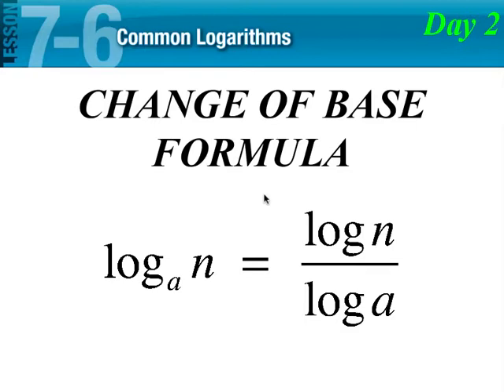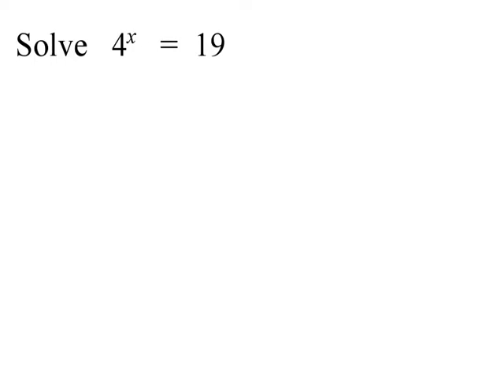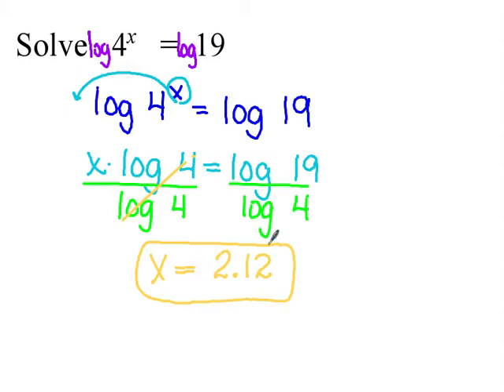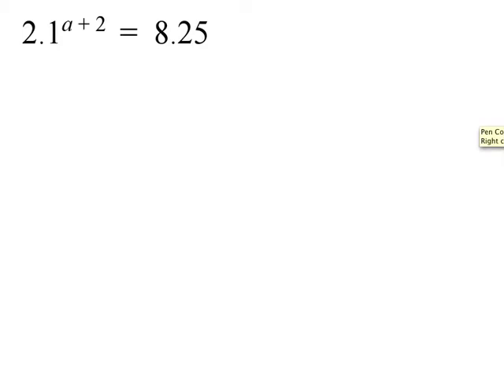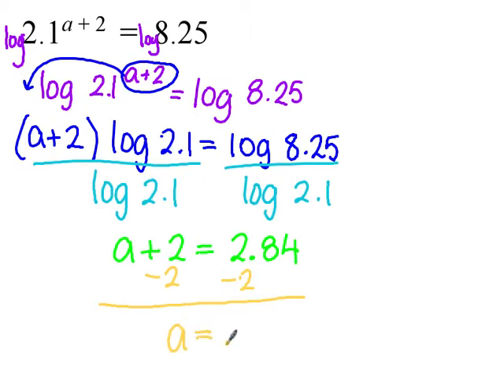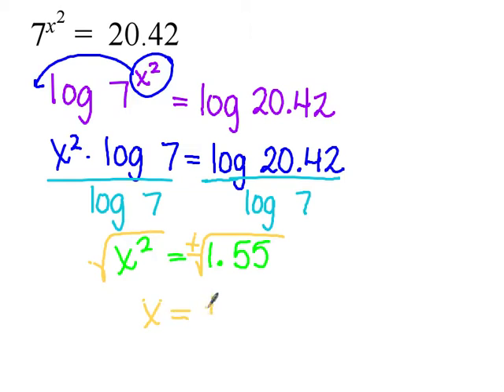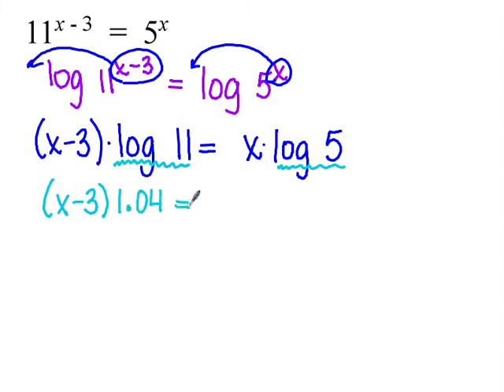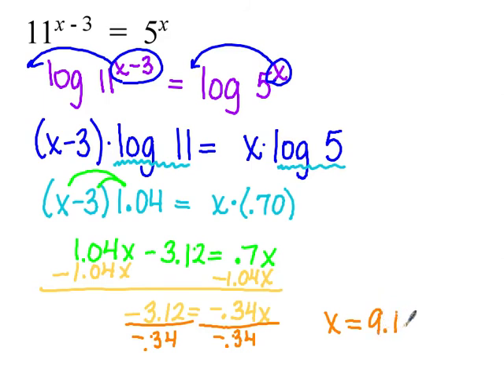Alg. 2--Lesson 7-6 (Day 2)